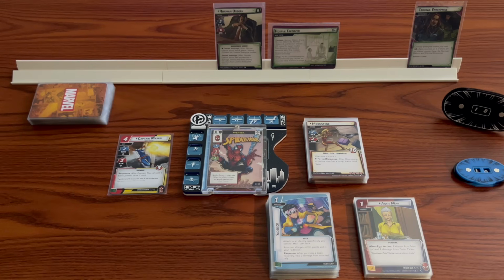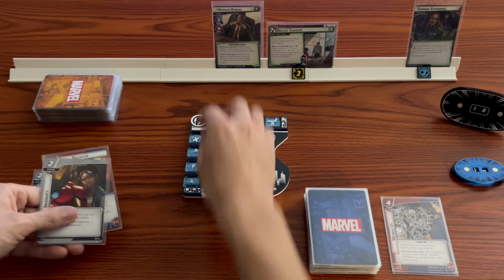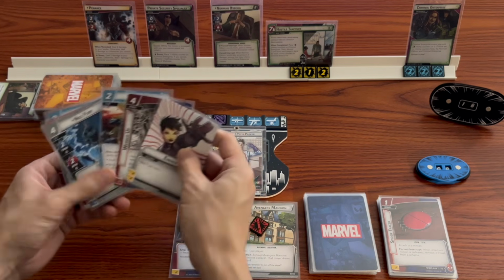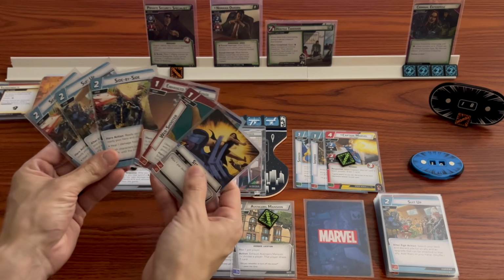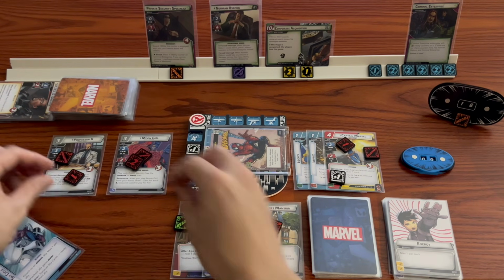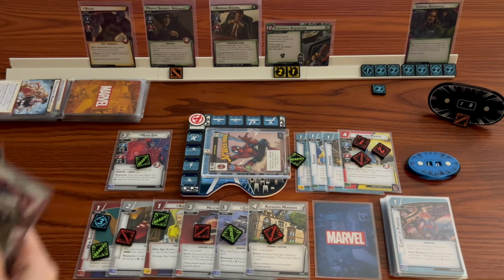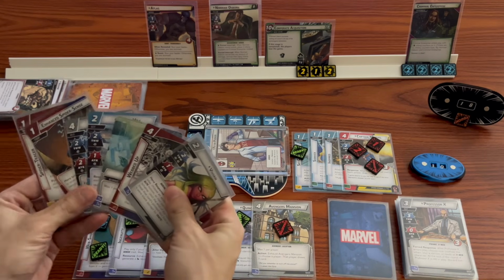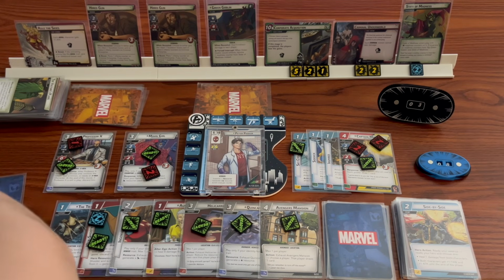CAMEO: Spider-Man vs Heroic Risky Business Marvel Champions Playthrough | Green Goblin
This is a custom gameplay request from my new patron, Louissimon! He requested that I take on Risky Business on HEROIC mode with the following modules:

 - Standard 1 and Expert 1
 - Moonstone's modular set
 - Tigra's nemesis encounter set
 - Dangerous Recruits
 - Thunderbolts
 - S.H.I.E.L.D. Ops

I also test out the new card CAMEO by pretending I have it. Cameo is a new setup card from the upcoming Wonder Man hero pack that allows the player to use an identity-specific ally from another identity's kit. Today we are stealing Captain Marvel from Spider-Woman's hero kit for a thematic Avengers Captain Marvel Cameo Voltron strategy.

Another way to support me while filling out your Marvel Champions collection

I'm your friendly neighborhood Web-Warrior Fanatic, your go-to place for Marvel Champions deckbuilding videos, playthrough tutorials, and nerdy player guides for the best card game ever.